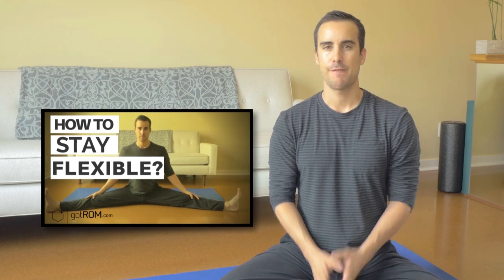THE #1 SECRET TO STAYING FLEXIBLE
The #1 secret to flexibility training is...[READ FULL BLOG]

In this video and the blog you will learn:

1.) Why people lose their flexibility
2.) What to do about it.

Simple, no?

-Shane

(...and exclusive videos NOT found on YouTube)